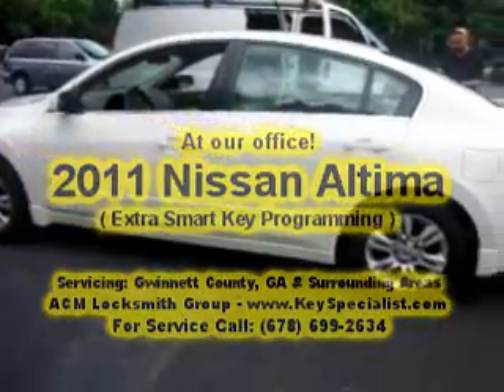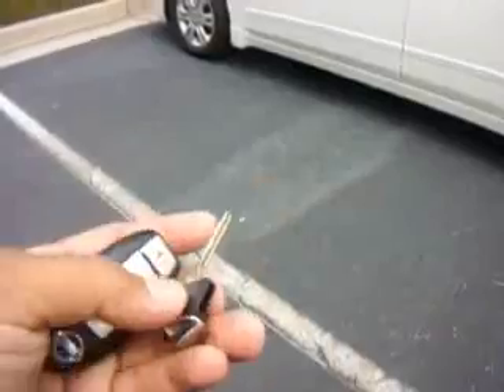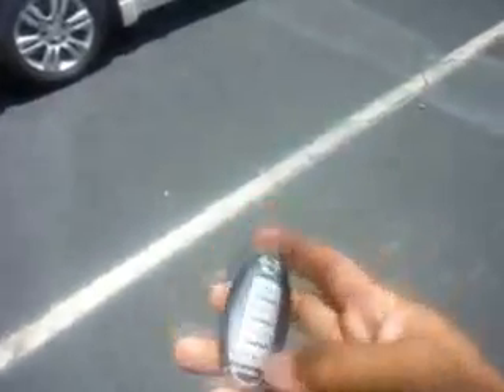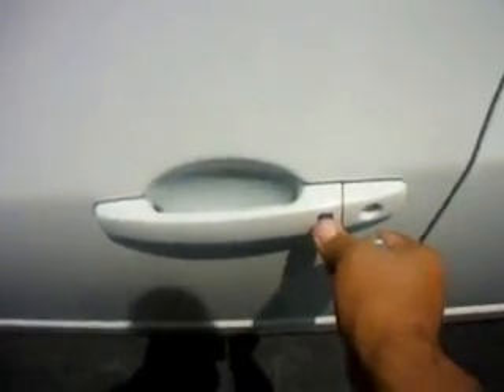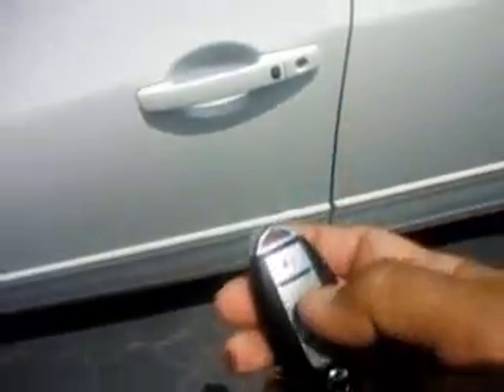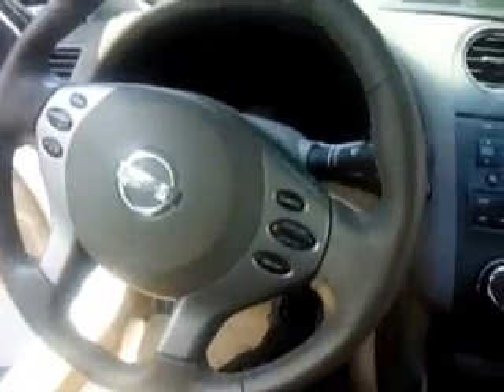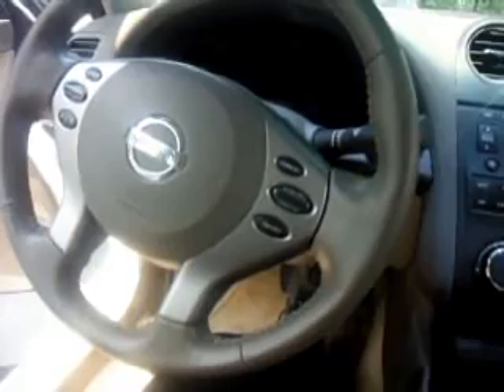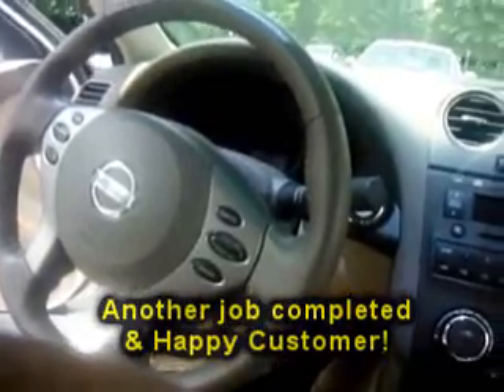Atlanta GA: 2011 Nissan Altima - Extra Smartkey Cut & Programmed!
Automotive Locksmith Services in Atlanta GA Metro Area: Customer came to our office & wanted us to program a spare smartkey to their 2011 Nissan Altima that they purchased online. We ended up cutting & programming their smartkey remote to the vehicle's anti-theft system so it will start the car. This requires special equipment to cut & program these kinds of keys. Another job completed & happy Customer!